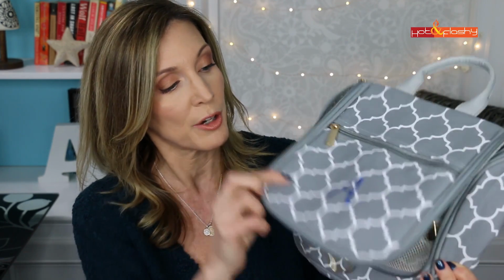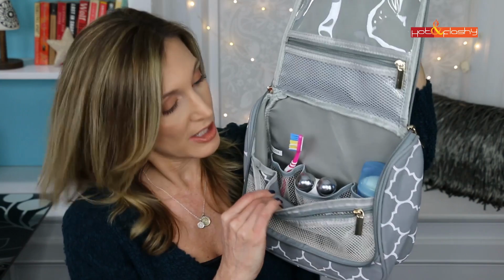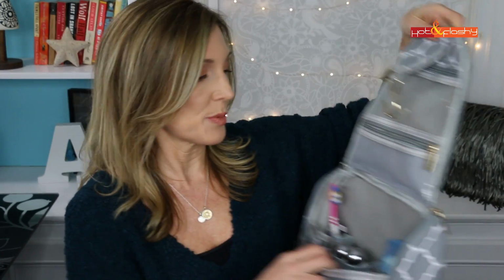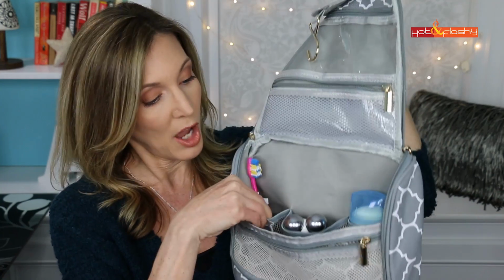Travel Skincare Routine ~ What to Pack!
Shopping Links:
Travelon 1 Quart Zip Top Bag with Bottles
CeraVe Hydrating Cleanser (full size) (Ulta), (Target), (Amazon)
CeraVe Hydrating Cleanser 3 oz. (Amazon),
Timeless 20% Vitamin CE Ferulic Acid Serum (Save $5, Use code hf5off)
Philosophy Turbo C Booster Powder (Ulta), (Sephora), (Amazon)
The Ordinary 5% Lactic Acid + HA 2% (Beautylish)
Timeless CoEnzymeQ10 Serum (Save $5, Use code hf5off)
CeraVe PM Moisturizer Lotion (Ulta), (Amazon)
Australian Gold Botanical Tinted Sunscreen SPF 50 (Ulta), (Amazon)
Hydropeptide Solar Defense Non-Tinted SPF 50 (Dermstore), (Skinstore), (Amazon)
Murad City Skin Age Defense Mineral Sunscreen SPF 50 PA (Ulta), (Sephora), (Amazon)
Tao Clean Aura Orbital Face Brush System: Save 50% with code HotAndFlashy
Wonder Cloth (Amazon), (Bed Bath & Beyond)
Timeless Matrixyl Synthe '6 Serum (Save $5, Use code hf5off)
Olay Regenerist Microsculpting Cream (Ulta), (Target), (Amazon)
Revitalash (Amazon), (Nordstrom)

Today’s Makeup:
Anessa Perfect UV Perfect Sunscreen Aqua Booster Mild Type SPF 50+ PA
Bobbi Brown Skin Long-Wear Weightless Foundation (Nordstrom), (Sephora)
Lancome Effacernes Waterproof Undereye Concealer in “250 Light Bisque (Ulta), (Nordstrom)
IT Cosmetics Bye Bye Pores HD Powder (Ulta), (Sephora)
Too Faced Shadow Insurance (Ulta), (Sephora), (Amazon)
Smashbox Cover Shot Eyeshadow Palette in Ablaze (Nordstrom), (Sephora), (Ulta)
Sephora 12 Hr. Contour Eyeliner Pencil in “Tiramisou”
Estee Lauder Sumptuous Knockout Mascara (Nordstrom), (Ulta)
Urban Decay 24/7 Glide-On Lip Pencil in “Naked” (Sephora), (Ulta)
Urban Decay Naked Heat Vice Lipstick (Macy’s), (Sephora), (Ulta)
Nail Polish: Essie “Bell Bottom Blues”
Sweater (On Sale)